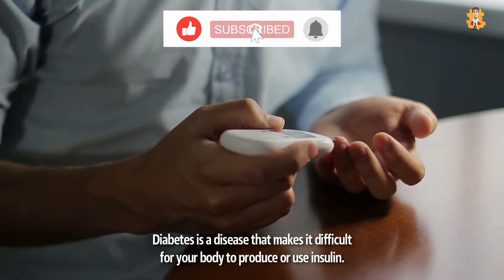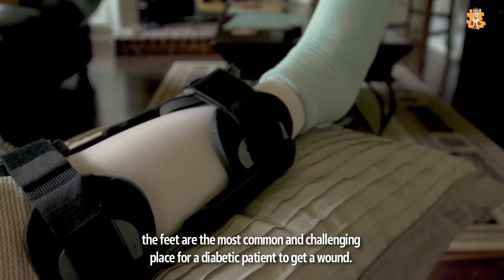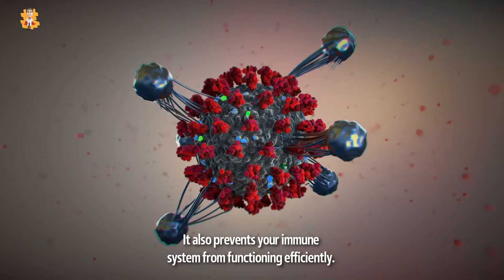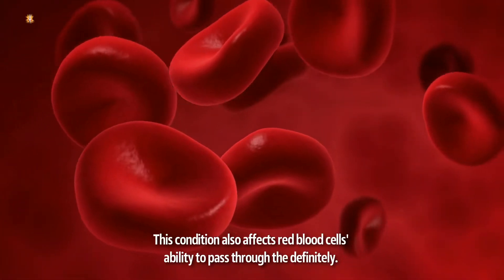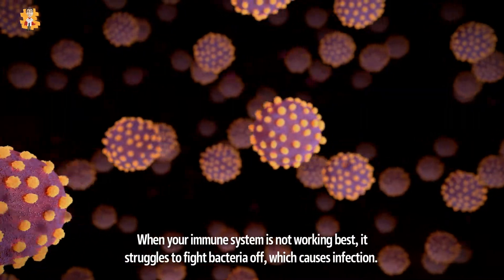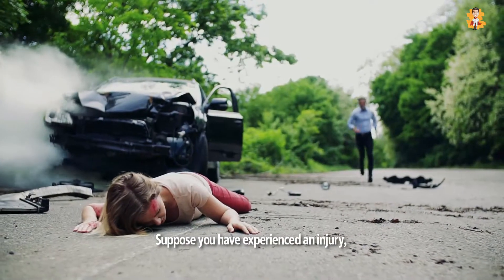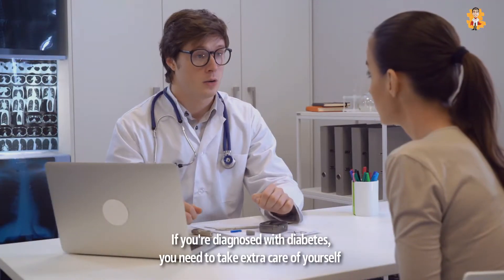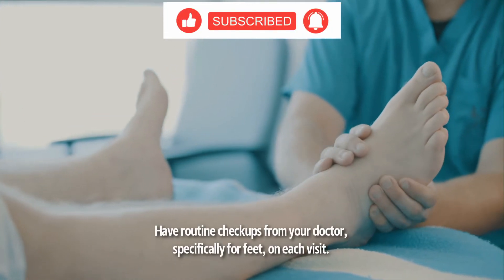Why it takes Longer for Diabetic wounds to heal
✨Hello everyone, welcome to our video about Why it takes longer for diabetic wounds to heal?

When you have diabetes, there are several reasons why your wound healing capability will get slower. One of the many reasons is the high blood sugar levels. When your blood sugar levels are higher than usual, it prevents nutrients and oxygen from energizing cells. It also prevents your immune system from functioning efficiently. It increases your body cell's inflammation. These all slow down the healing process in your body and make it hard for you to recover a wound.